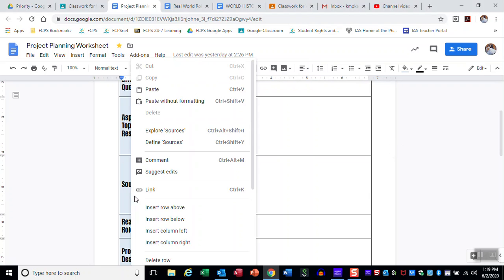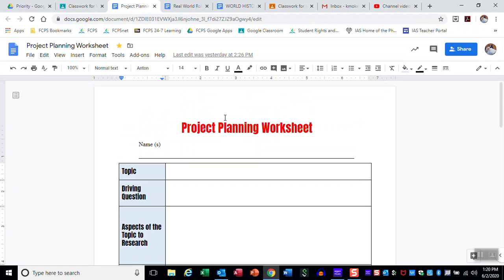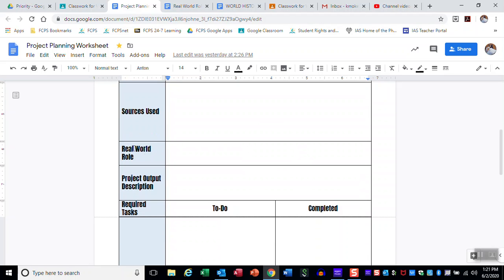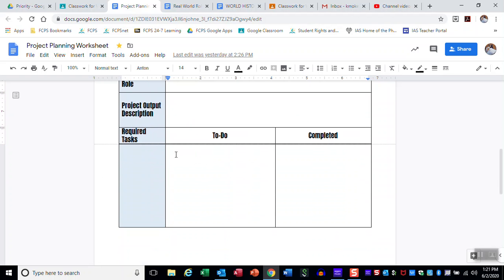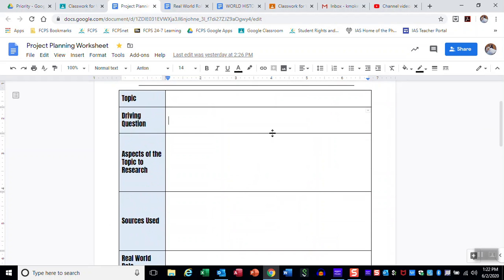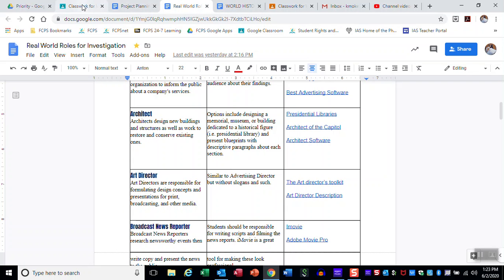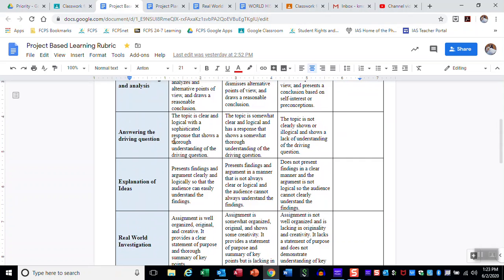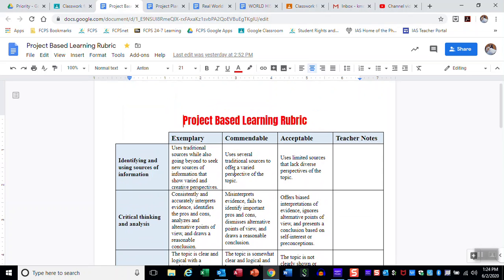Tutorial for Project Planning Worksheet